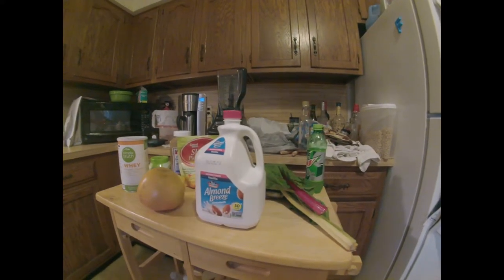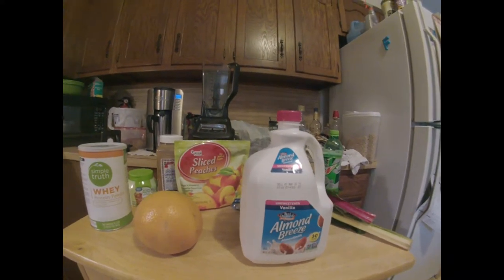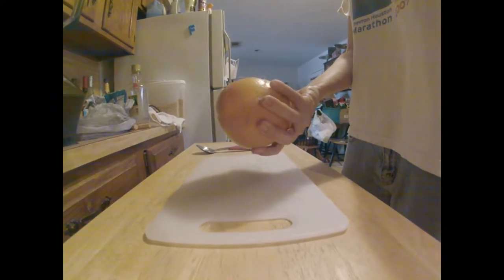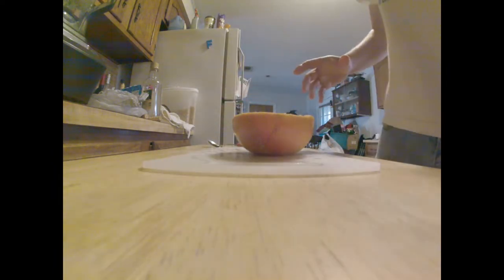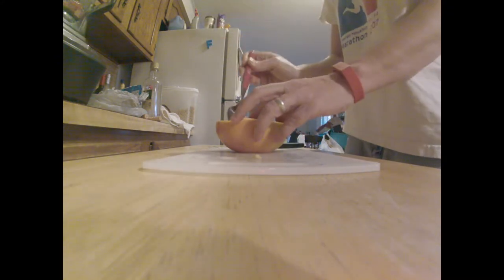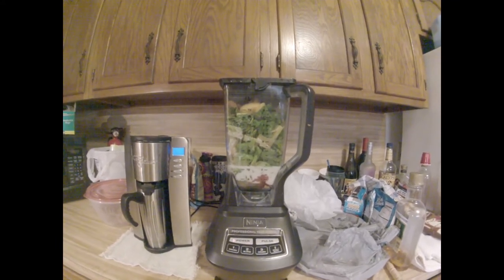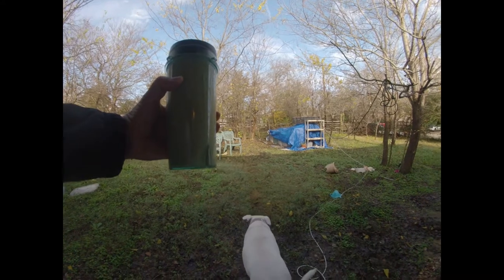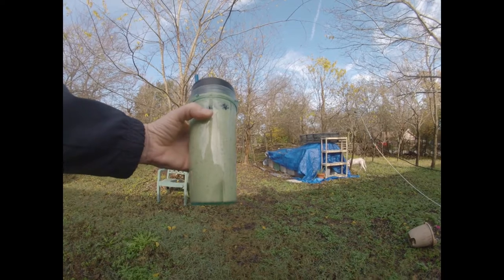63 of 99 Weight Loss Smoothies: Peach Grapefruit Glee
Peach Grapefruit Glee Recipe
1/2 Cup sliced peaches - frozen
1 Lemon, peeled
½ medium grapefruit
2 cups Swiss Chard
4 cups Romaine Lettuce
1/2 teaspoon cinnamon
1 scoop protein powder
2 cups almond milk
1 tsp Matcha Green Tea
1 tsp Stevia

358 calories, 59 grams carbs, 7 grams fat, 32 grams protein, 24 grams fiber